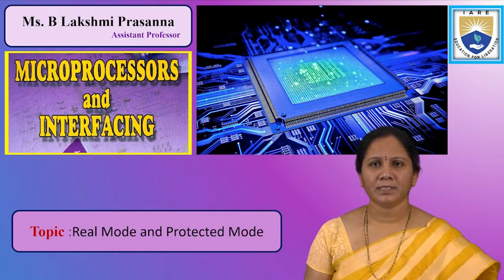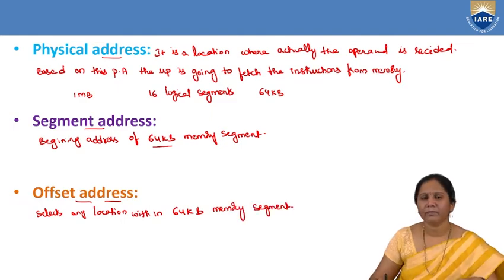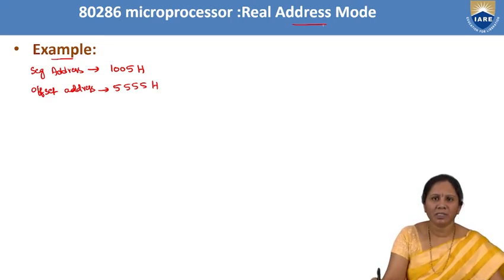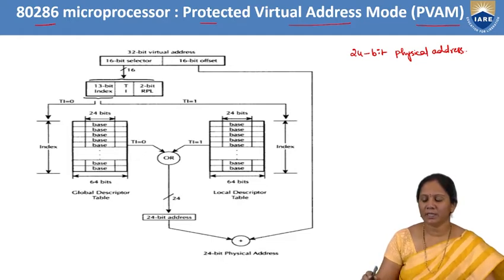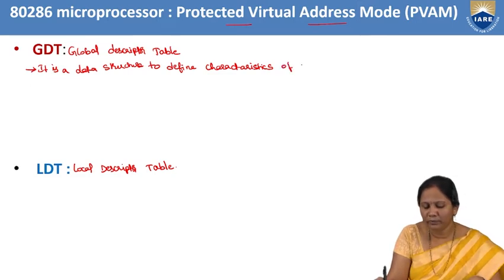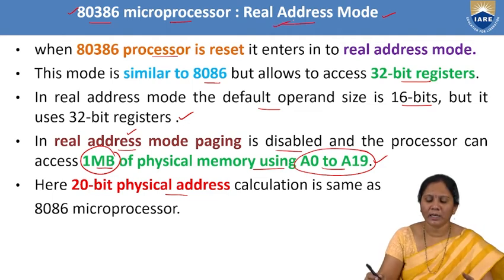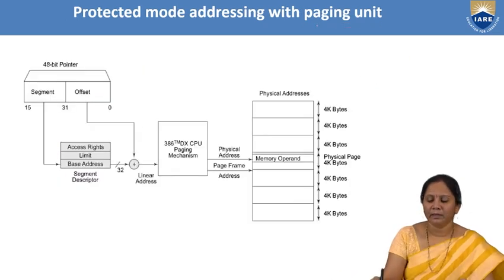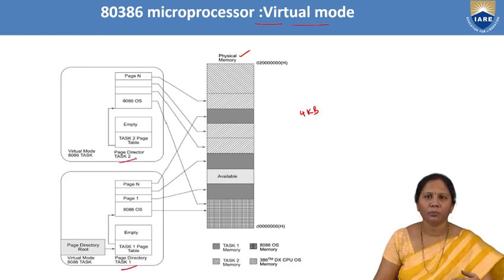Real Mode and Protected Mode by Ms.B Lakshmi Prasanna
Real Mode and Protected Mode by Ms.B Lakshmi Prasanna | IARE
In this lecture physical address calculation procedure in real mode and protected mode calculation was discussed

Telangana, India.